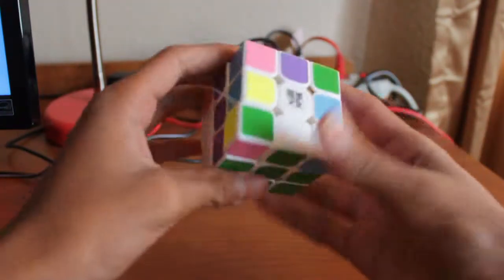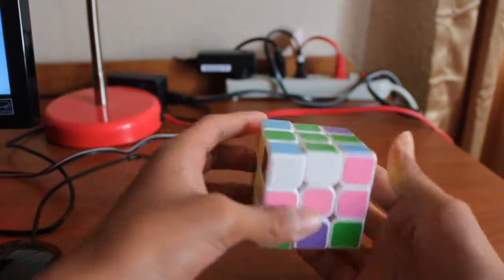Beginner s Method Tutorial: Part 1 (Cross and First Layer)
This is the first part of my beginners method series, i will try to upload the other parts within 2 weeks so you guys don't have to wait so long!

Also if you have any tips or you want me to change something about how I do my tutorials, leave a comment about it!

Corners Alg: R' D' R D

Outro
outro: ProleteR - April Showers